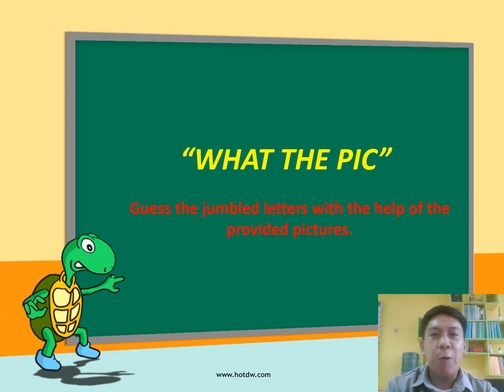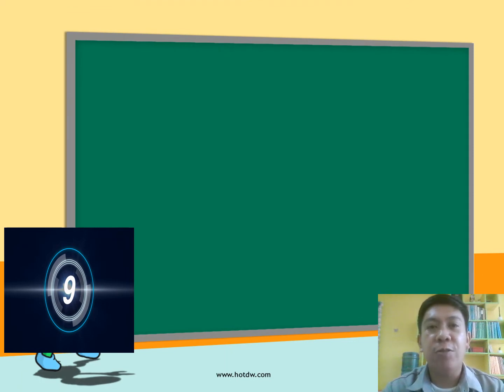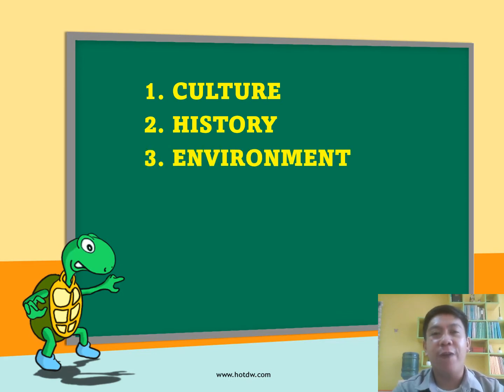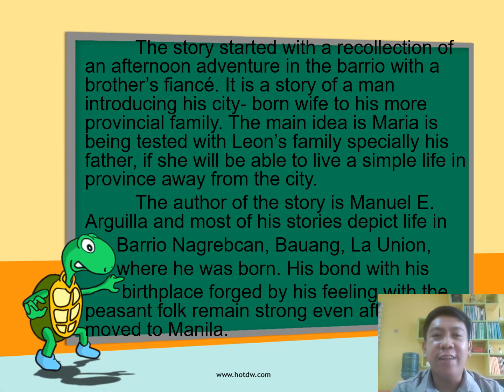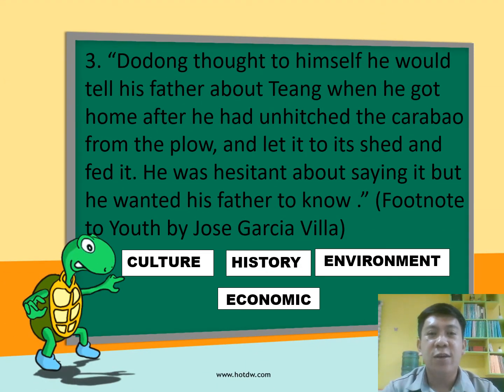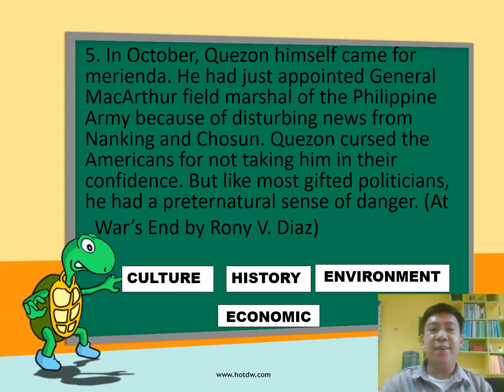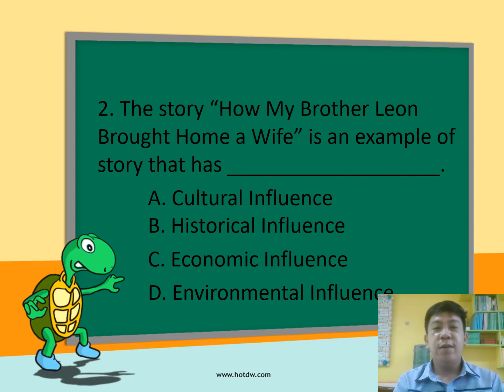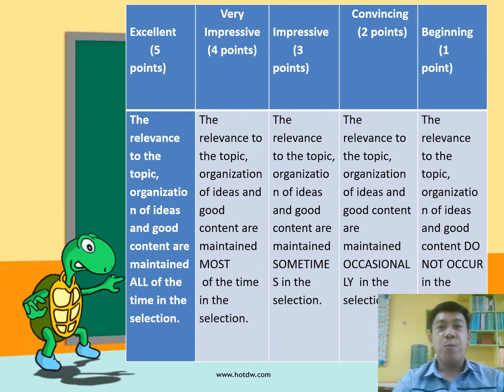Influence of History, Culture, Environment and other Factors in Literary Selection